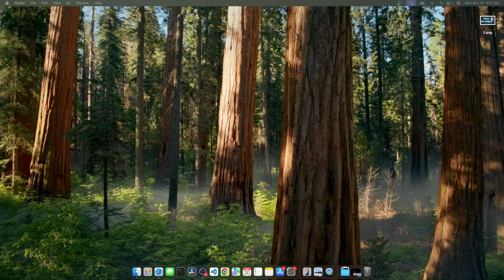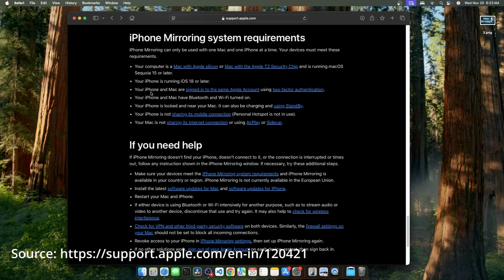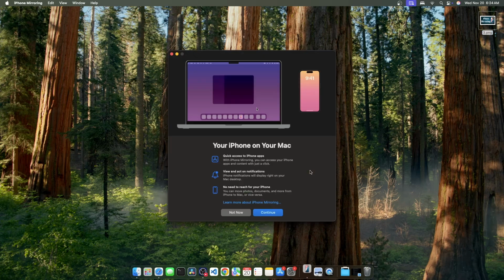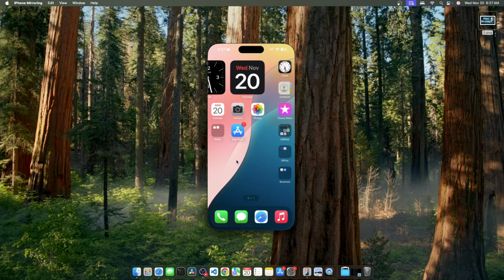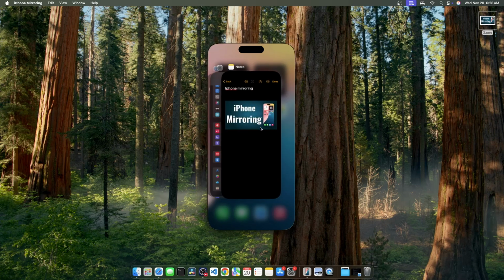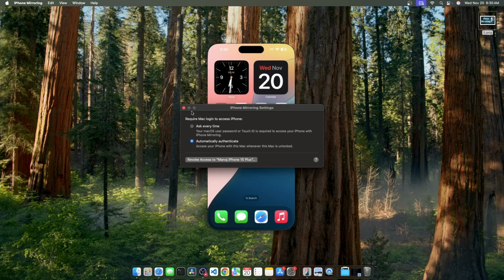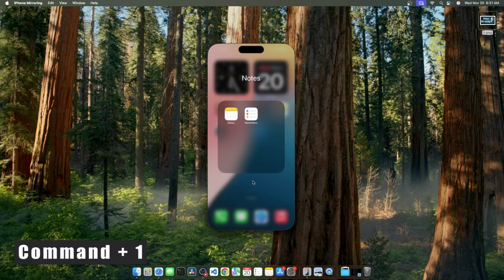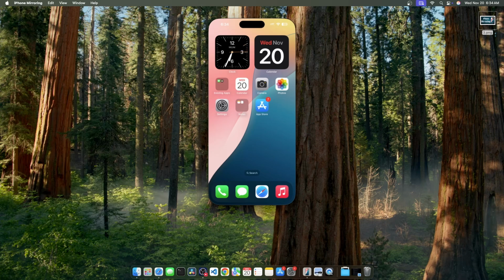iPhone Mirroring on macOS Sequoia: Easy Step-by-Step Guide (2025)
Learn how to mirror your iPhone on macOS Sequoia with this easy step-by-step guide.

Discover how easy it is to mirror your iPhone to your Mac with macOS Sequoia, Apple's latest and smartest update. In this step-by-step guide, we’ll walk you through the process of setting up iPhone mirroring and highlight key macOS Sequoia features that make this seamless integration possible.

Whether you're showcasing photos, sharing presentations, or enjoying your favorite apps on a bigger screen, learn how to master the art of iPhone mirroring macOS Sequoia today.

Watch now and elevate your tech game with this incredible Mac-to-iPhone mirroring capability!